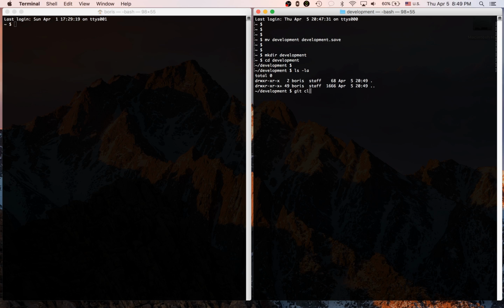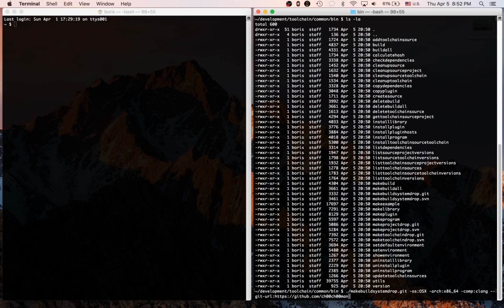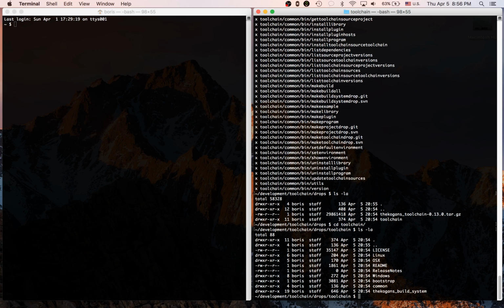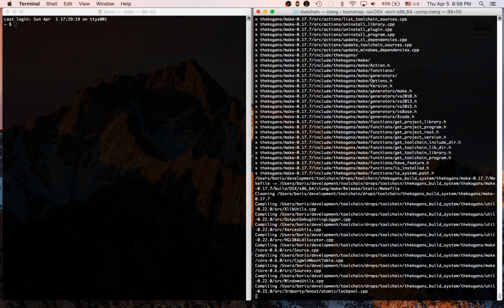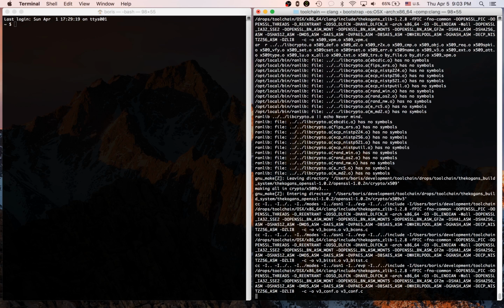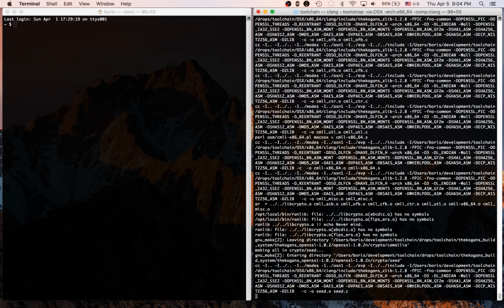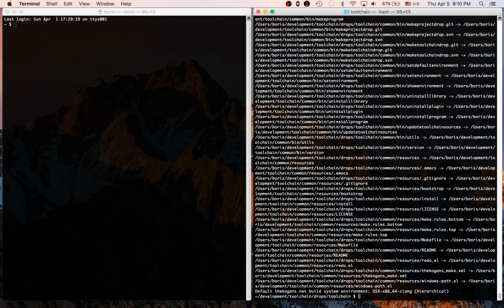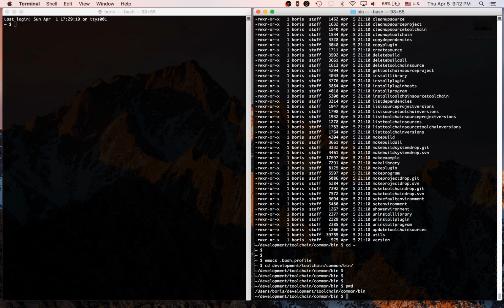Installing thekogans.net toolchain, development environment and build system on OS X.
NOTE: Since this tutorial was produced, there has been a slight change to the bootstrapping process. In the video where I say that you need to supply the same arguments to bootstrap that you did with makebuildsystemdrop.git, that is no longer needed. If you follow the steps in the video, you will be fine, but you no longer need to supply any arguments to bootstrap.

Also, the tarball created will now have a slightly different name then the one that appears in the video. All build system drops are now branded with the toolchain triplet I talk about in the video.